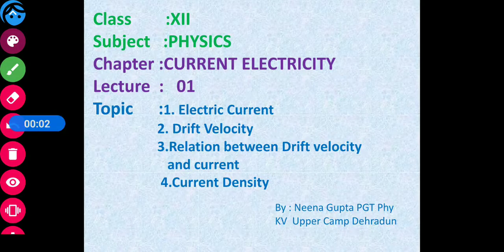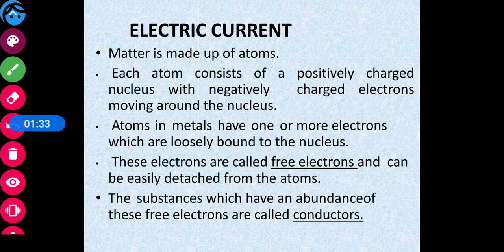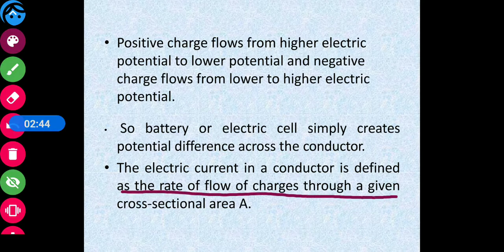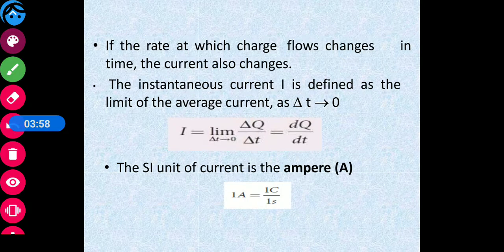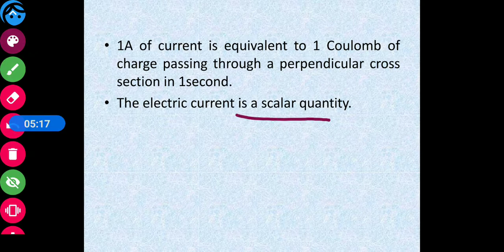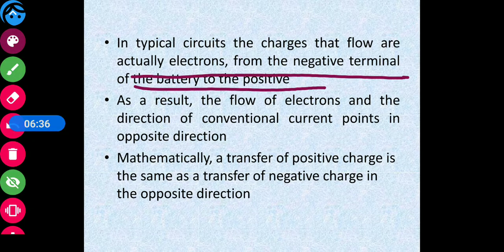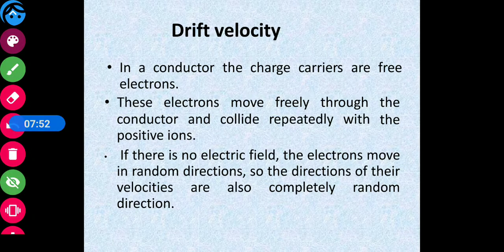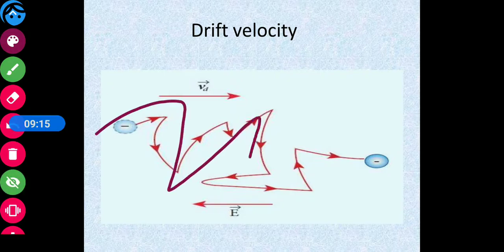XII Physics CH03 Current Electricity Lecture 01 Part 1